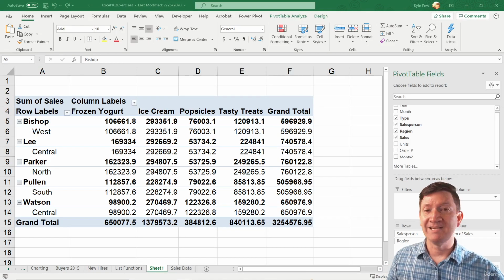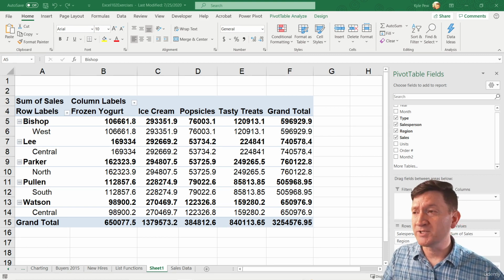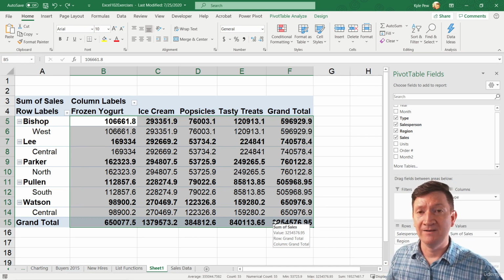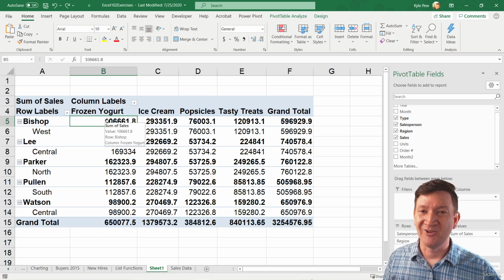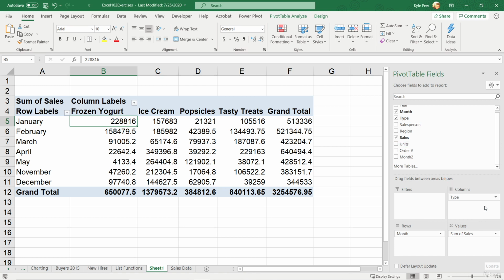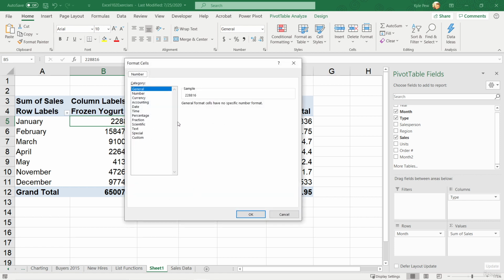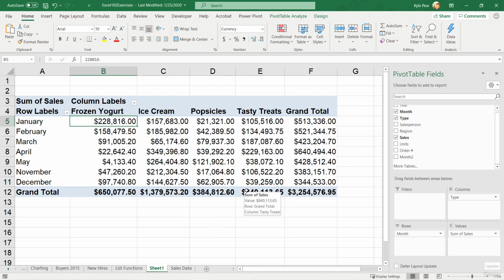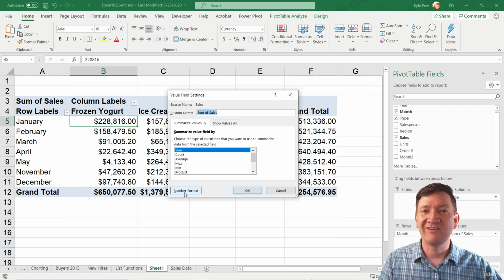Formatting PivotTable Data Excel PivotTables